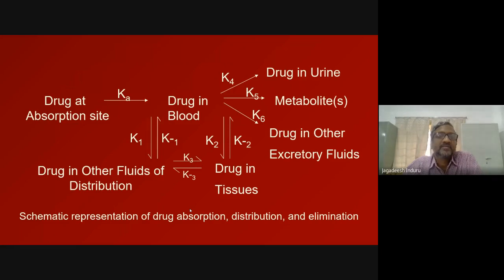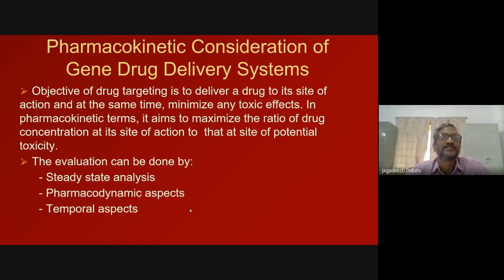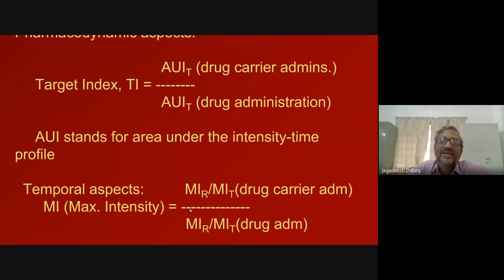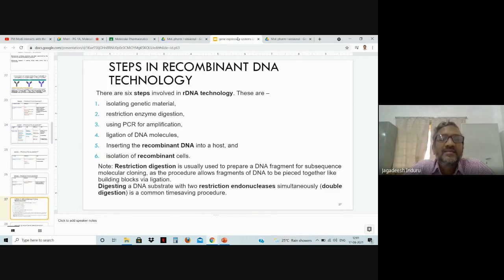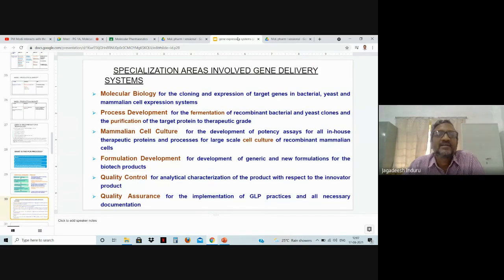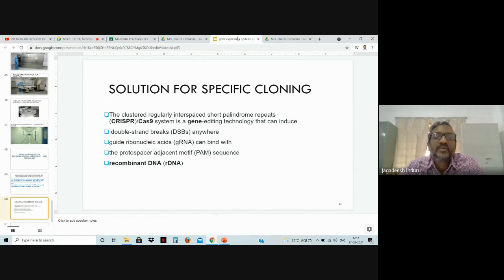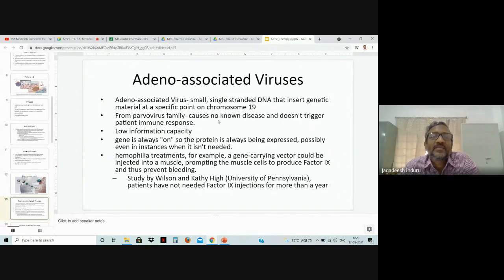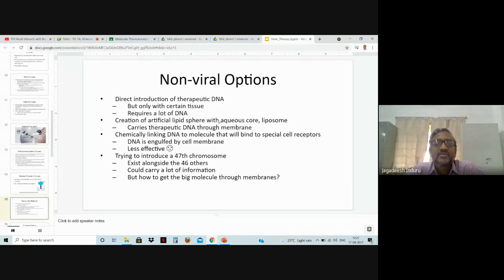Molecular Pharmaceutics: Biodistribution and Pharmacokinetics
Gene Expression systems, Viral and Non Viral Vectors